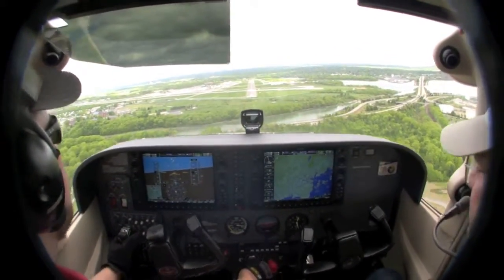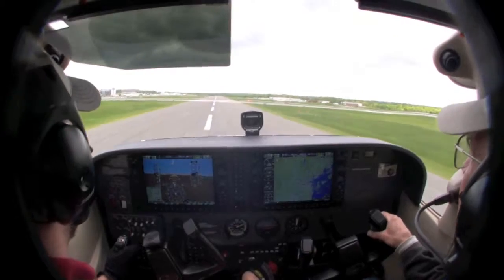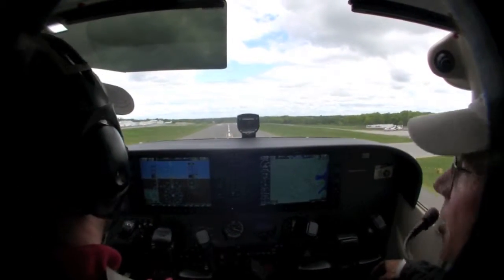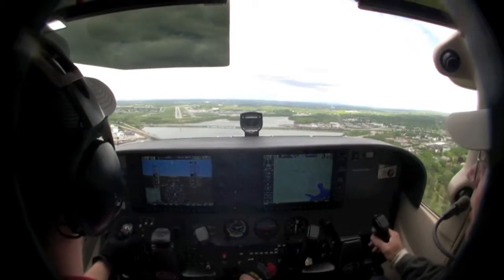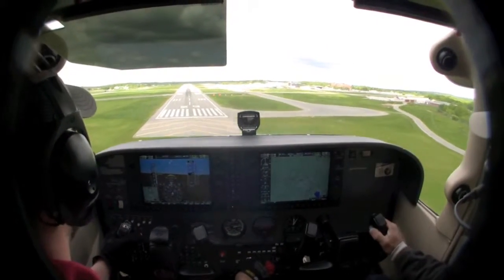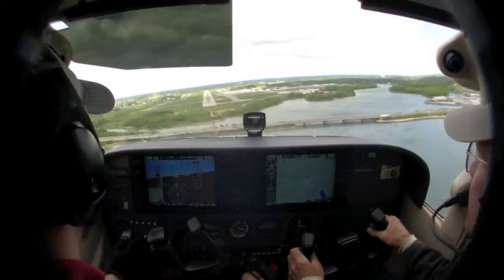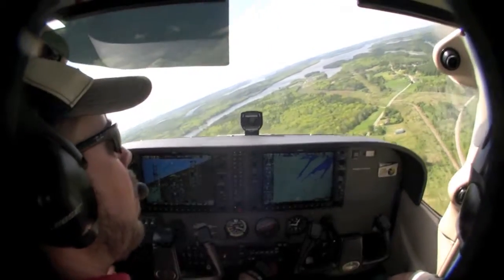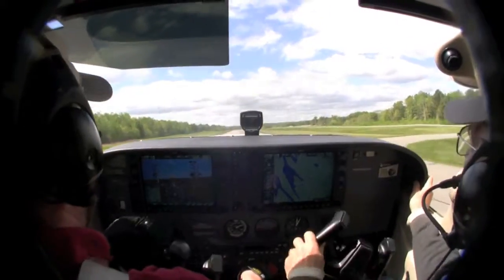20100515_flying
A bit gusty! First landing is on runway 36 at PWM. I got a litle confused about which way the wind was blowing. Second landing was also on 36, that one worked out better for me.

Third and fourth landings were on runway 29 with a right crosswind. On the fourth landing it finally clicked for me and I was able to transition from a crab to a sideslip. Controllers at PWM were helpful and professional as always!

Fifth landing was at Wiscasset. Check out the crab agle at 8:00! With all the trees you get strange wind behavior. Some pretty big (for me, anyway) gusts on short final. I think I did a decent job of keeping it on the centerline, but check out the little gust at 8:54 that causes the airplane to take off again! Took us by surprise but recovered without mishap.